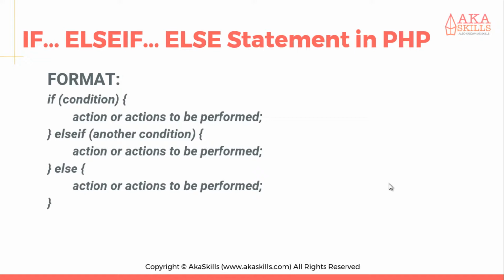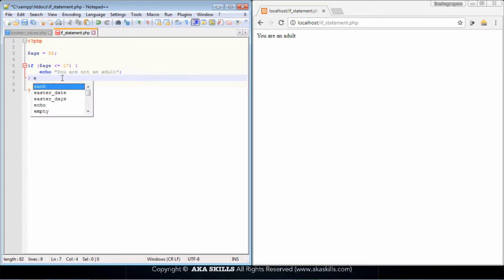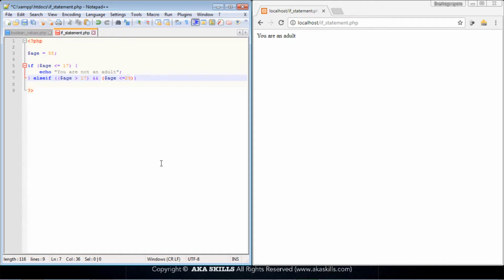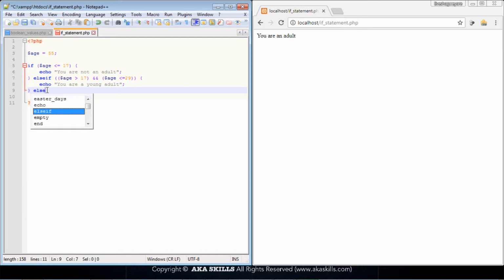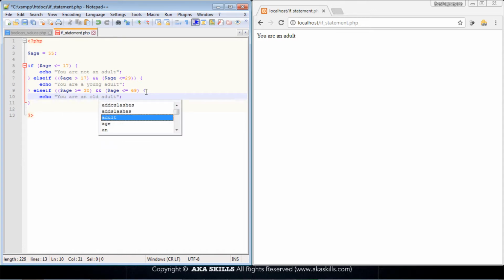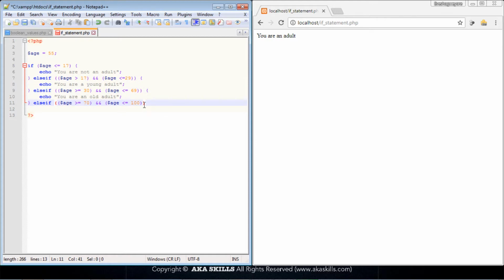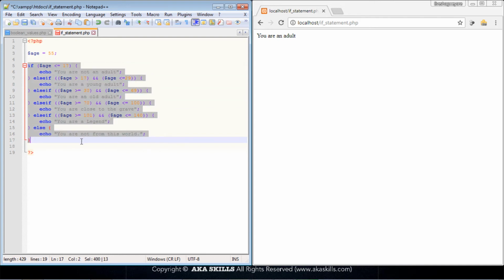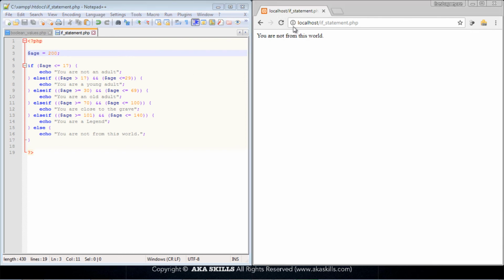24 PHP Tutorial IF ELSEIF ELSE Statement in PHP Part 1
This video covers PHP tutorial,  IF, ELSEIF, ELSE Statement in PHP Part 1, format, and all in PHP language and using Languages and tags are used in Notepad ++ Software and its all tags and functions as well.